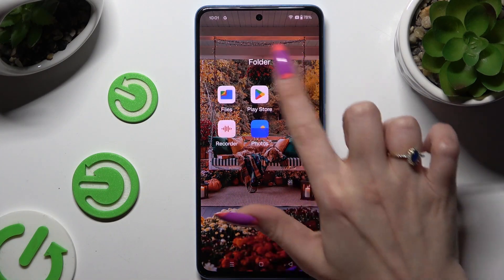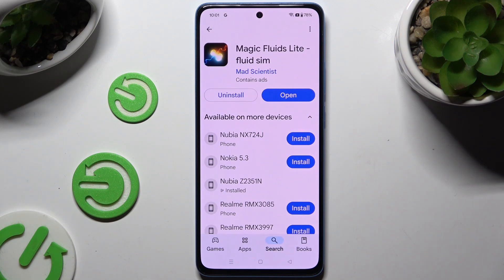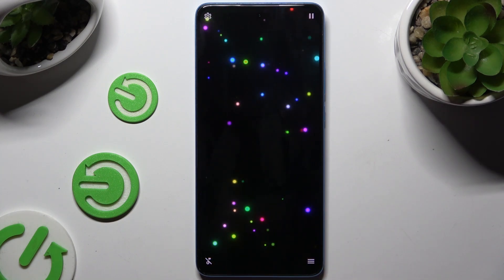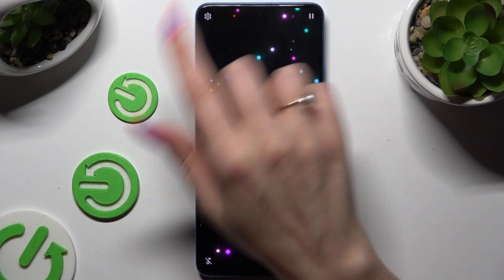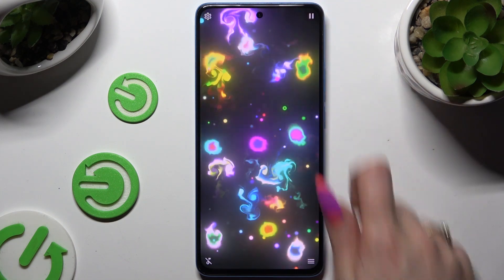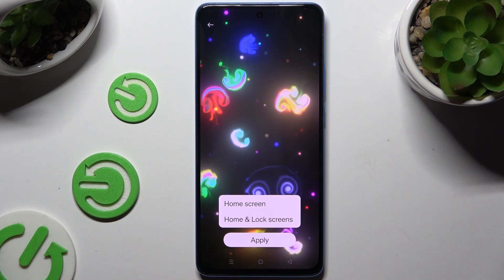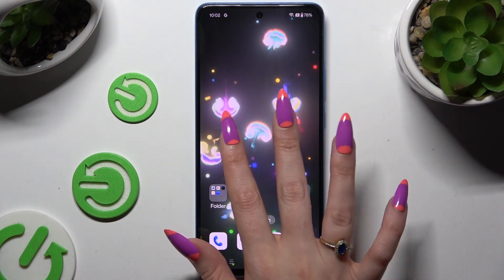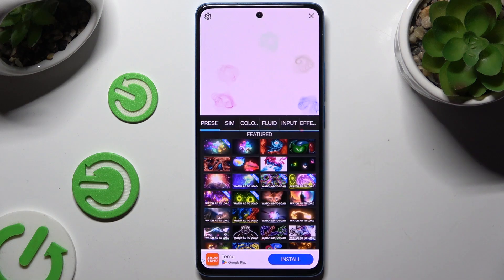OnePlus Nord CE4 - How to Download and Apply Live Wallpaper? | Use Magic Fluids Live Wallpaper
Hello everyone! In this video, we’ll show you how to download and apply live wallpapers on your OnePlus Nord CE4, including the popular Magic Fluids live wallpaper. Live wallpapers can bring your home screen to life with dynamic visuals that move and react to touch. We’ll guide you step by step on how to find, download, and set your new wallpaper. Let’s transform your home screen!

How to Download Live Wallpaper on OnePlus Nord CE4?
How to Apply Magic Fluids Live Wallpaper on OnePlus Nord CE4 Smartphone?
How to Use Live Wallpaper on OnePlus Nord CE4 Phone?